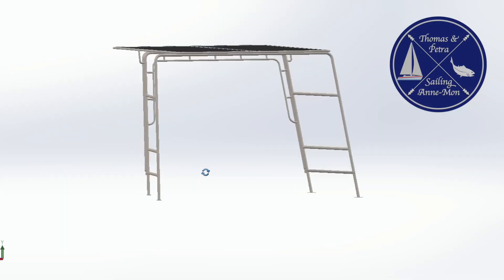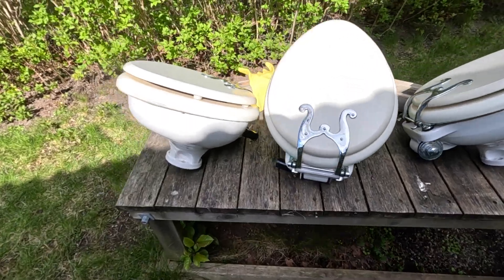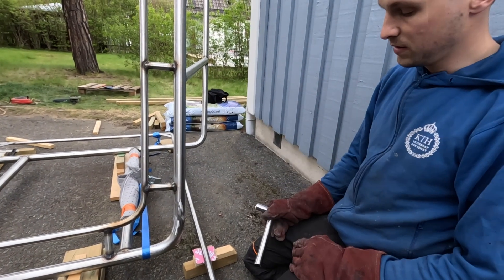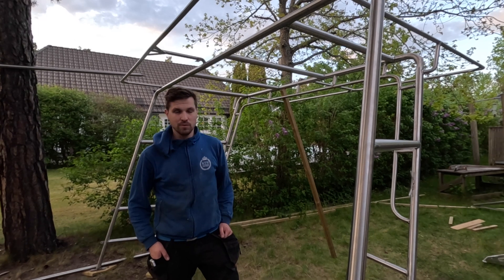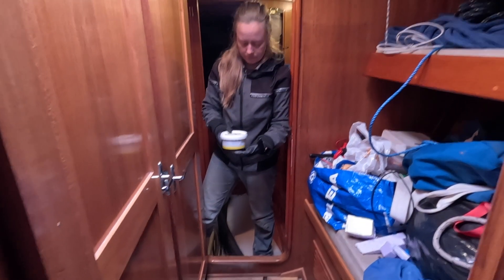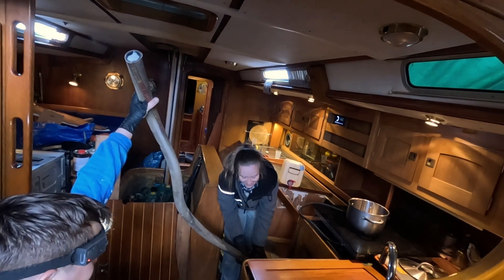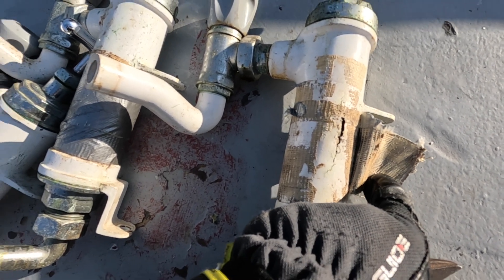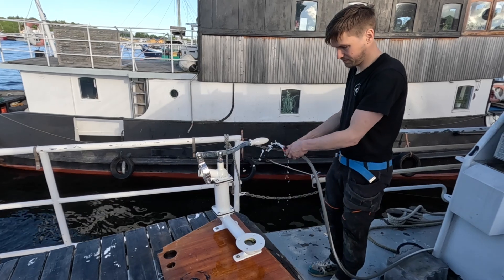DIY Solar Arch Build Pt.2 – Building the Solar Panel Frame! [2.41]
We continue working with our solar arch, we do the final welds on the arch itself and start working on the frame that will hold the solar panels.
We also continue with the sanitary hoses, and face some struggles as we try to take them out.

Chapters:
00:00 Intro
00:28 Working on the solar arch
03:11 Solar panel frame
07:49 Solar arch next steps
09:45 Sanitary hoses
16:00 Toilet clean-up

Hi, we’re Thomas and Petra!
In late August 2020, we set sail from Sweden on our first big adventure – a year-long journey to the Caribbean and back.

Fast forward to October 2023, we took the plunge again and bought a Wasa 530, a sailboat that had been sitting idle for over 15 years. She’s in need of some serious TLC, and we’re on a mission to transform her into the ultimate blue water cruiser!

On our channel, you’ll follow every step of this exciting journey – from boat renovations to ocean-ready upgrades, and everything in between.